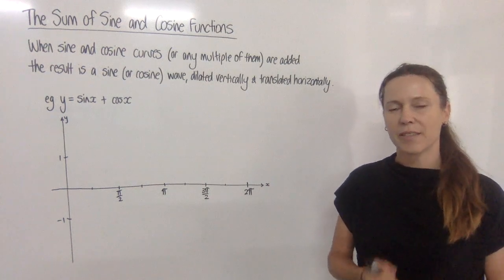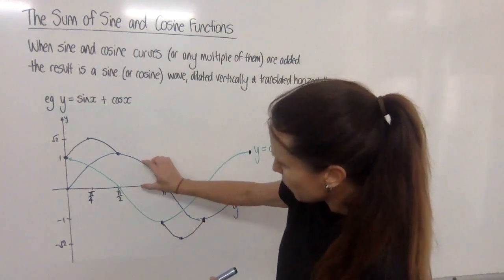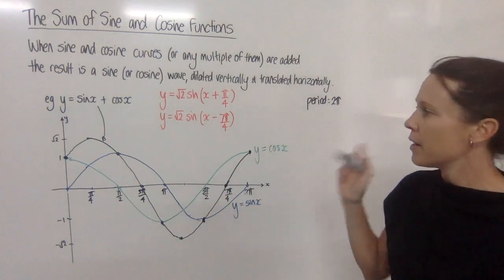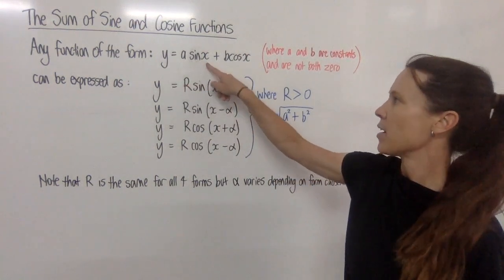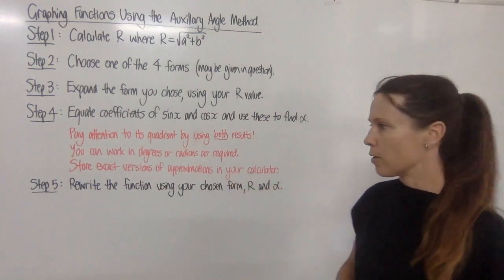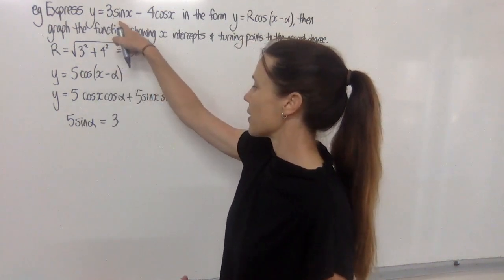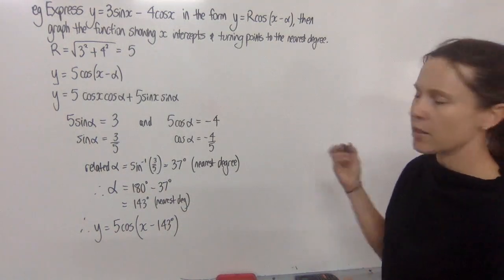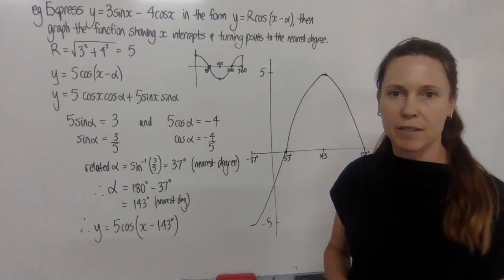The Sum of Sine and Cosine Functions